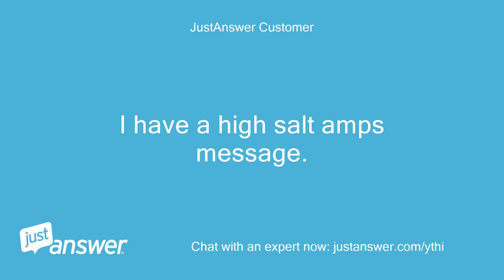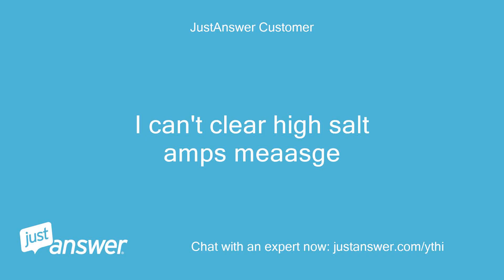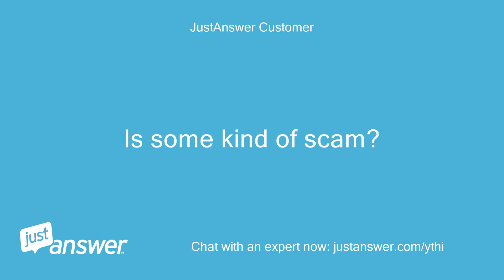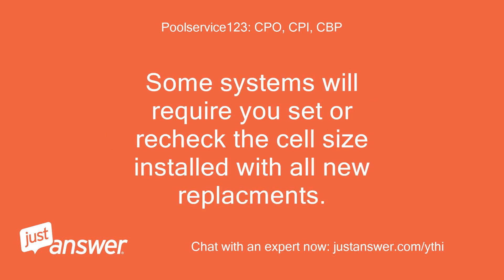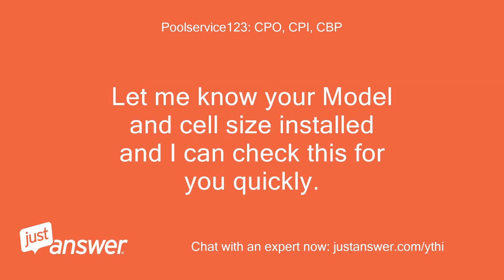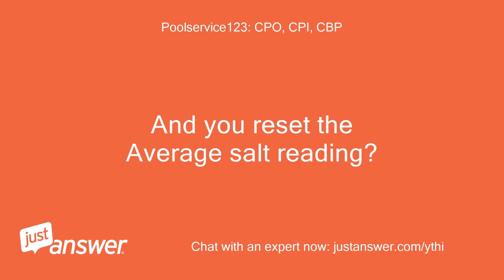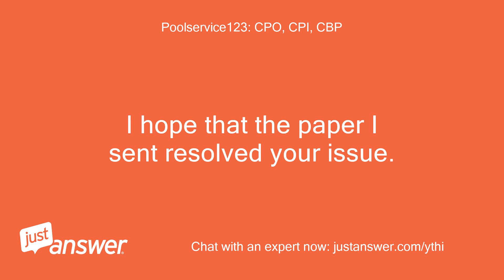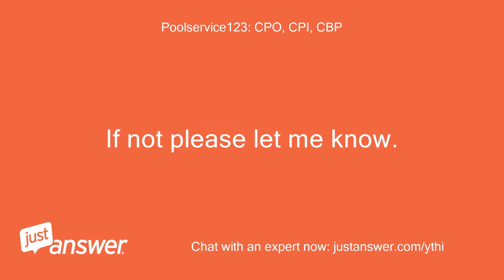I have a high salt amps message. chlorinator off when I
JustAnswer Customer: I have a high salt amps message.
JustAnswer Customer: chlorinator off when I start chlorinator the values that come up are,40.58V, 1O.08a.
JustAnswer Customer: 83F and 1900 ppm.
JustAnswer Customer: I also replaced the cell yesterday.
Pearl Wilson: Assistant: Can you tell me more about what's going on?
JustAnswer Customer: I can't clear high salt amps meaasge
Pearl Wilson: Assistant: Is there anything else the Expert should be aware of?
JustAnswer Customer: did you see my first message with the diagnostic message read out
JustAnswer Customer: Is some kind of scam?
Poolservice123: CPO, CPI, CBP: There is a robot that answers first.
Poolservice123: CPO, CPI, CBP: Just ignore those questions and the request for phone call unless you need one.
Poolservice123: CPO, CPI, CBP: What make and model chlorine generator do you have?
Poolservice123: CPO, CPI, CBP: Some systems will require you set or recheck the cell size installed with all new replacments.
Poolservice123: CPO, CPI, CBP: Let me know your Model and cell size installed and I can check this for you quickly.
JustAnswer Customer: rightfit40k T-Cell-15
Poolservice123: CPO, CPI, CBP: Did you check to see that it was programmed for TCell 15?
Poolservice123: CPO, CPI, CBP: I have attached a sheet that shows how to do this (top portion).
Poolservice123: CPO, CPI, CBP: You also need to reset the Average salt level when you change a cell.
Poolservice123: CPO, CPI, CBP: Instructions are on the lower portion.
Poolservice123: CPO, CPI, CBP: Please do these both items and then let me know what your voltage is.
JustAnswer Customer: It is set for that chloronator
Poolservice123: CPO, CPI, CBP: And you reset the Average salt reading?
JustAnswer Customer: What should that be and how do you change it?
Poolservice123: CPO, CPI, CBP: The unit has to calculate between the instant salt level and the average when a cell is replaced.
Poolservice123: CPO, CPI, CBP: I attached a paper that has the instructions at the bottom of the page.
Poolservice123: CPO, CPI, CBP: I hope that the paper I sent resolved your issue.
Poolservice123: CPO, CPI, CBP: If not please let me know.
JustAnswer Customer: my system is an aqua logic, not an aqua rite
Poolservice123: CPO, CPI, CBP: Sorry, I must have attached the wrong one by mistake, I apologize.
Poolservice123: CPO, CPI, CBP: I have attached correct one now.